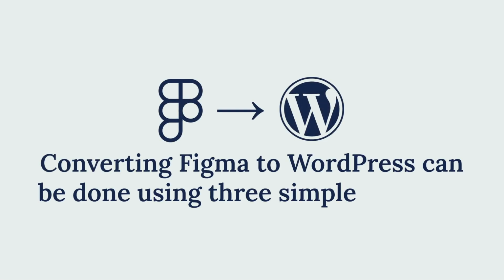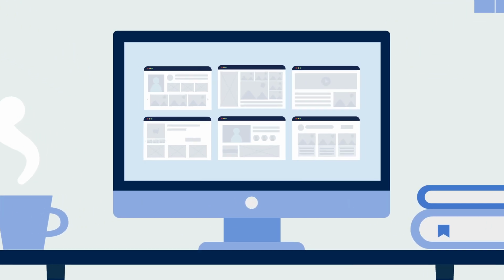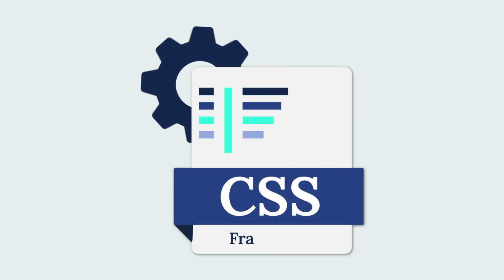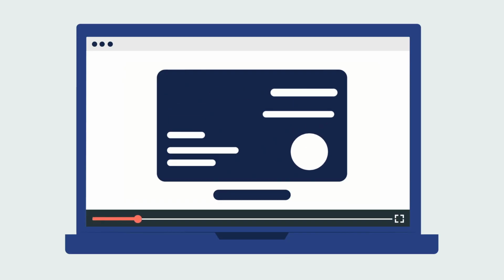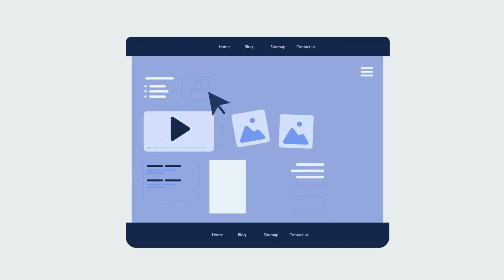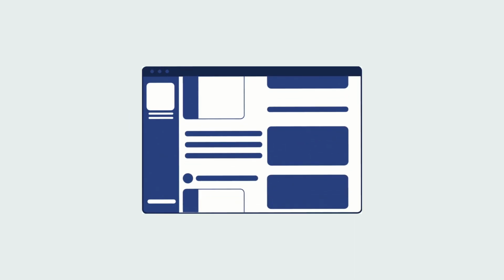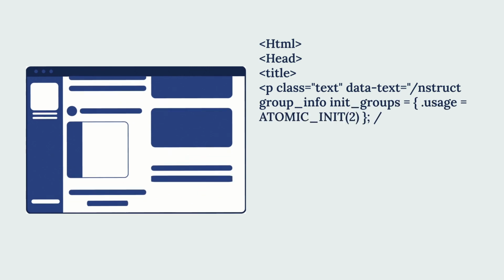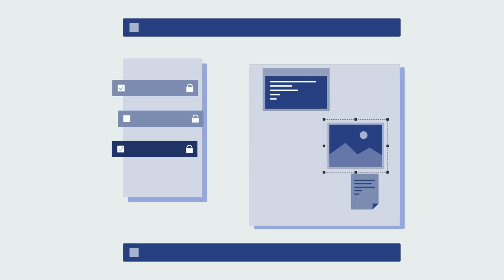Convert Figma to WordPress Website with 3 Simple Methods (+ Full tutorial)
In this simple tutorial, discover the effortless journey from Figma to WordPress in just 3 simple steps!

Dive deep into the Figma to WordPress conversion process with our step-by-step guide, ensuring your Figma designs seamlessly come to life on the WordPress platform. No coding expertise is needed! Unleash your creativity and effortlessly turn your Figma prototypes into fully functional WordPress websites.